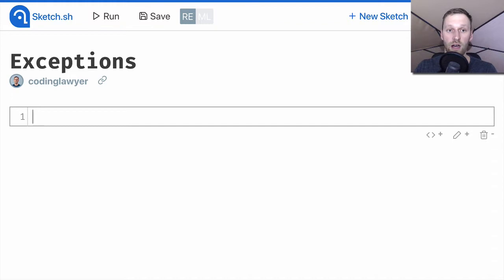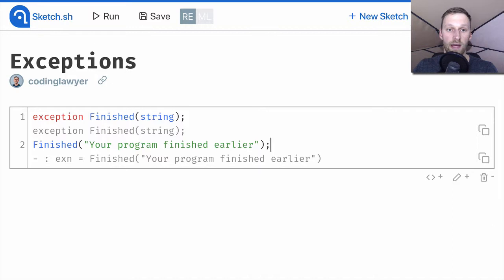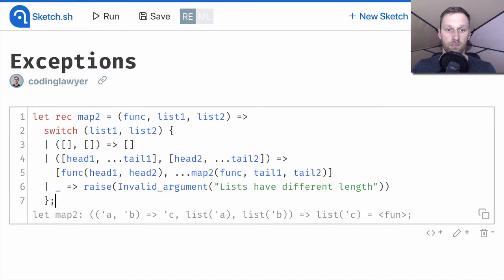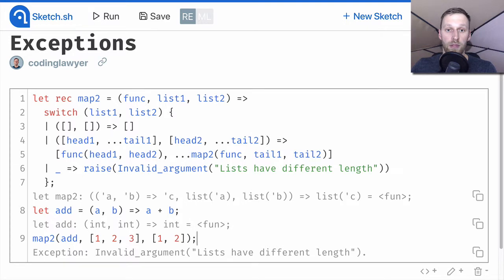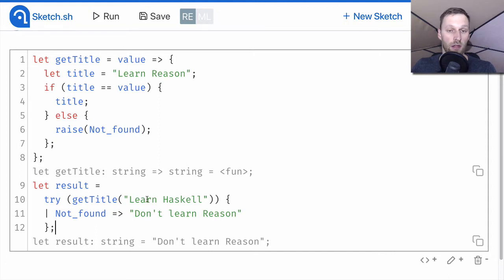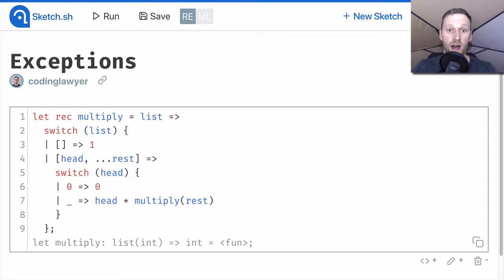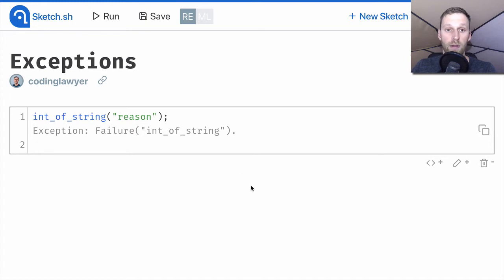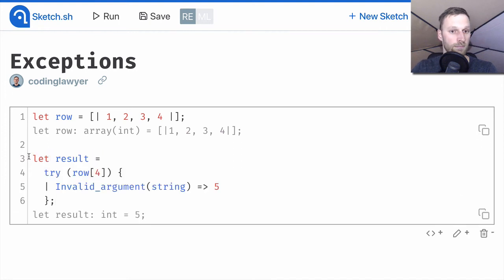Learn ReasonML | 05-Imperative features | 02-Exceptions